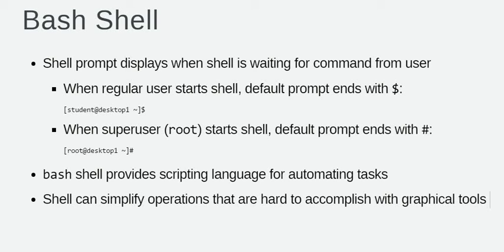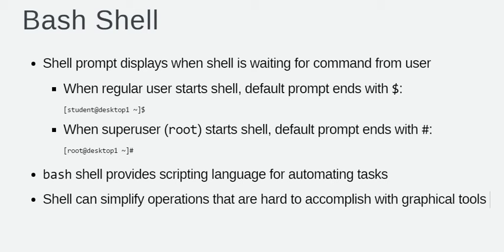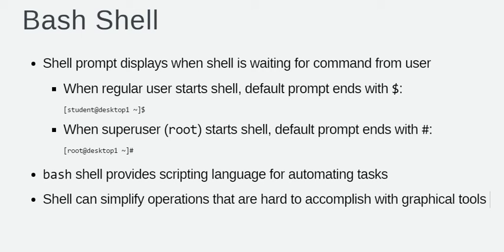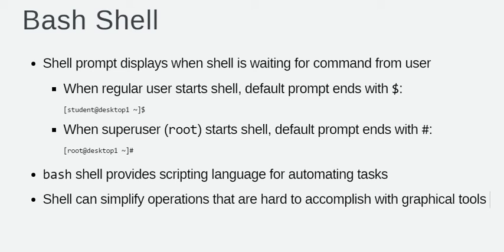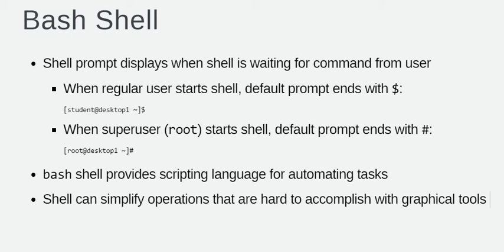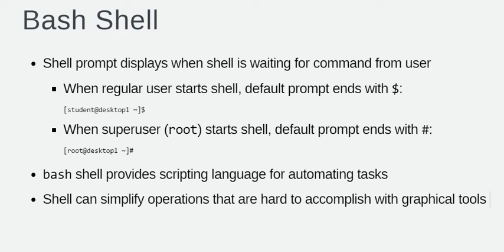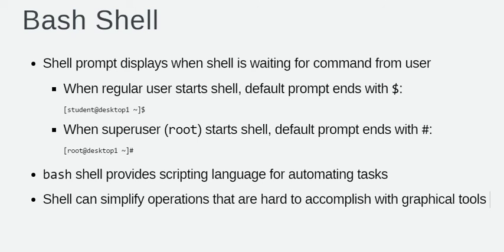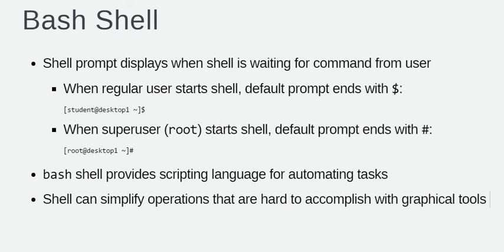What is Bash Shell